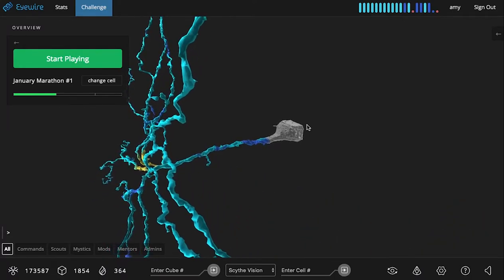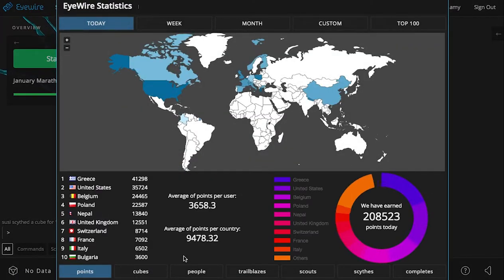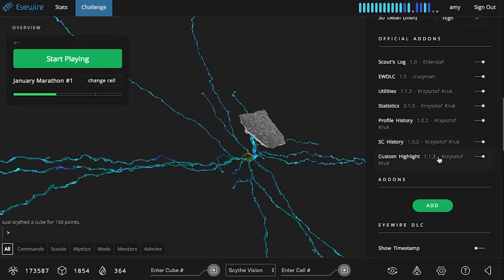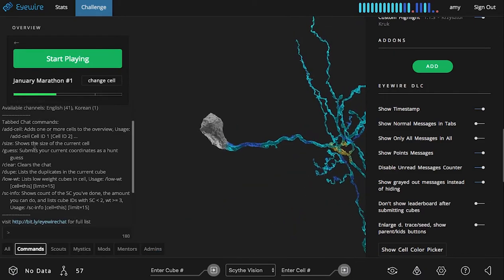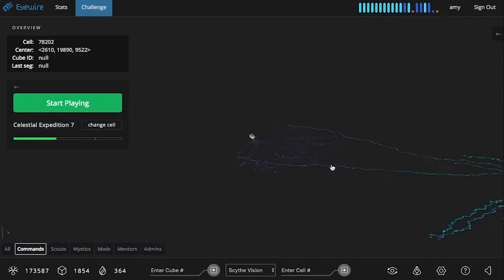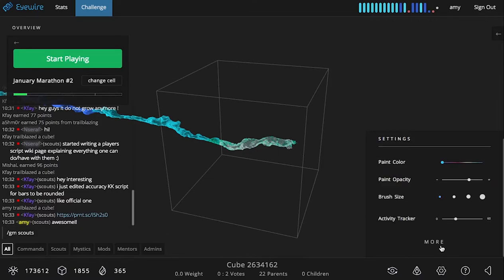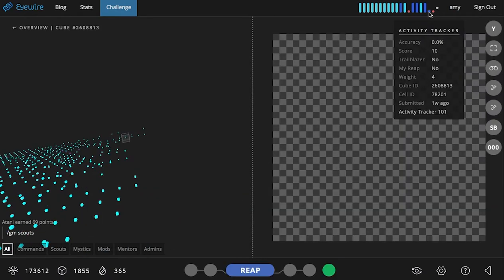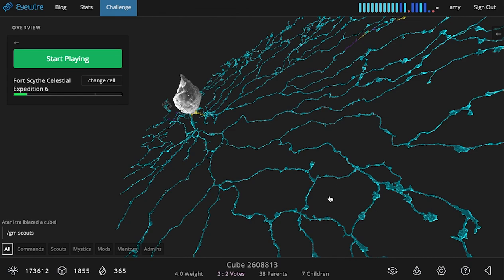Eyewire Addons Walkthrough for All Players (1 of 2)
A few awesome Eyewire players created so many amazing addons that we decided to officially integrate them into Eyewire as well as make an easy interface through which you can run extensions.

This video walks through extensions available to all users in Eyewire, including:

- Extended Profile
- Statistics
- Tabbed Chat & extended chat commands
- DLC
- Utilities & extra settings

Huge shout out to  the player devs @crazyman4865, @KrzysztofKruk, @jousterL, and @eldendaf!